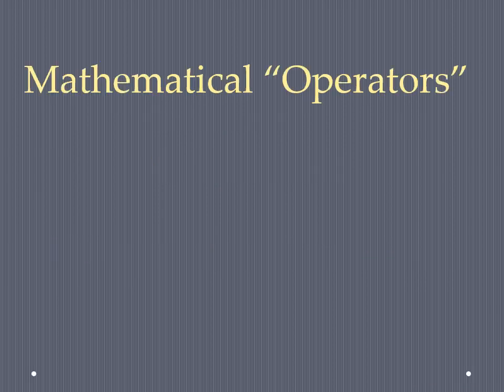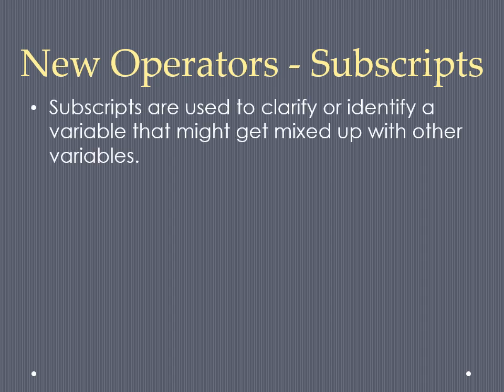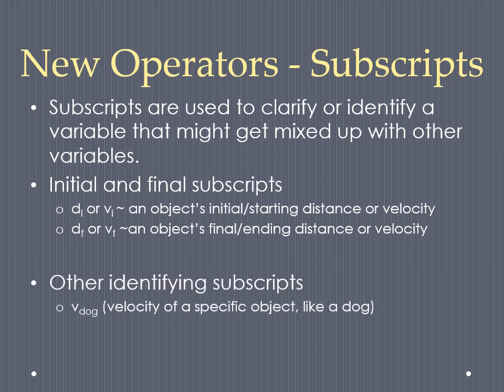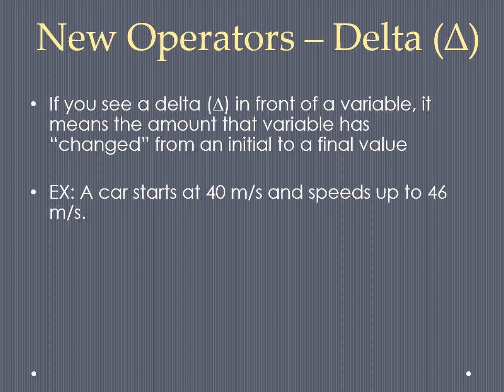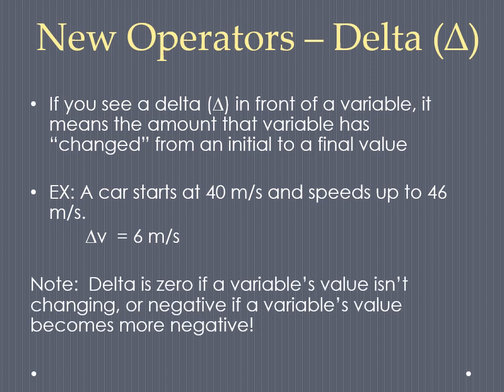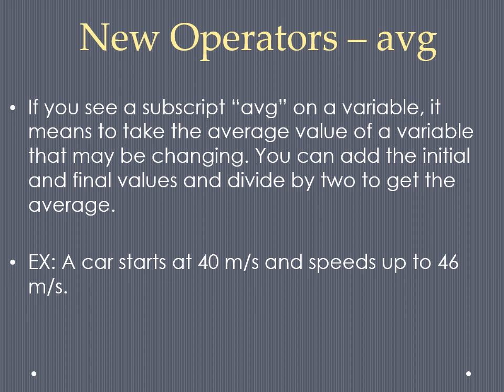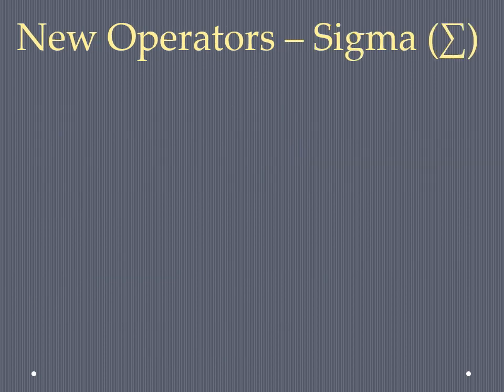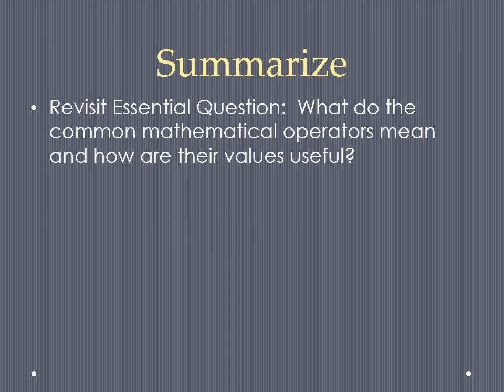2 Mathematical Operators